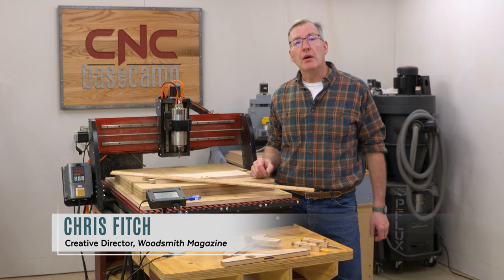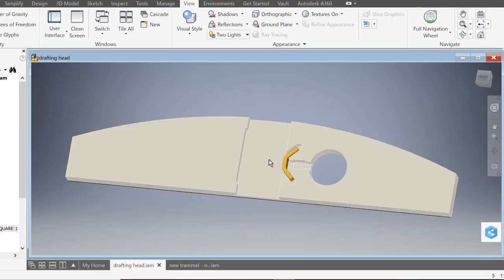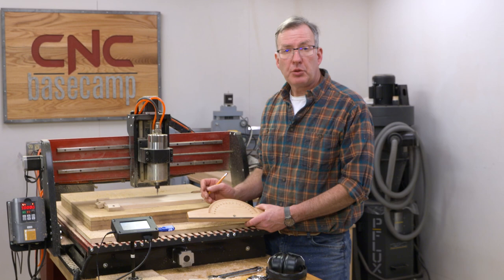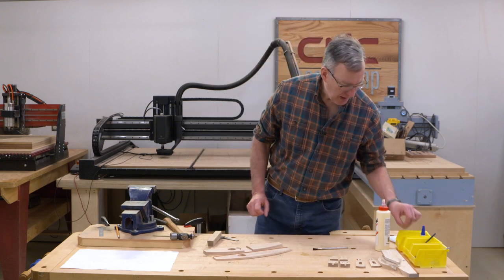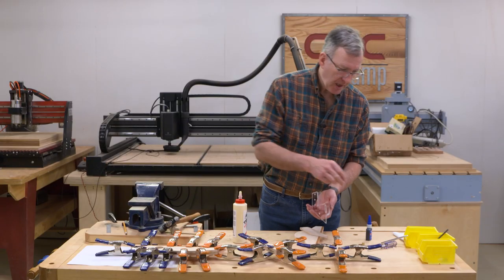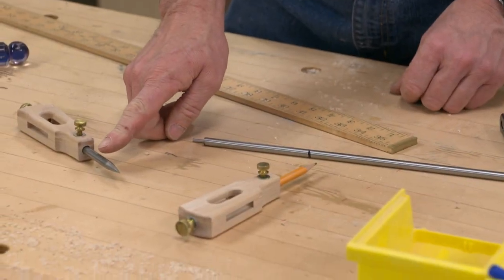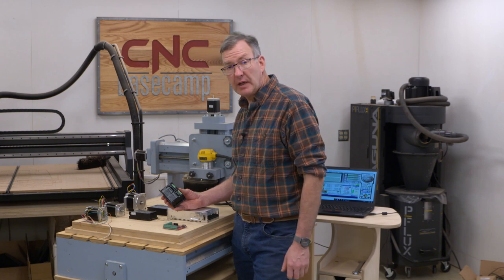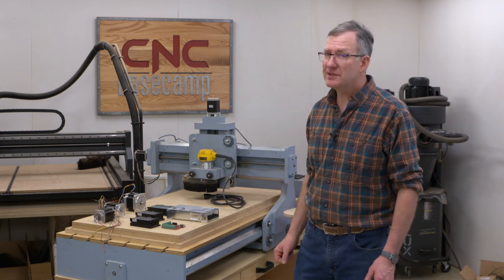CNC Basecamp E018: Ruler Accessories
Wood tools are always a pleasure to use, and they look beautiful in the shop after the work is done. So, when I saw the 36” wooden brass-capped rule from Woodsmith, I knew I had to have one and design some accessories for it.